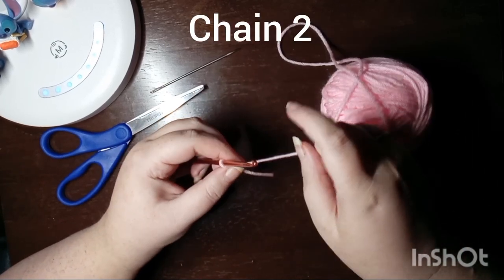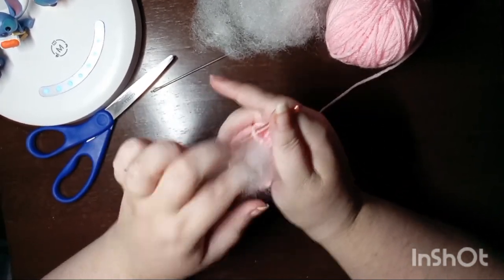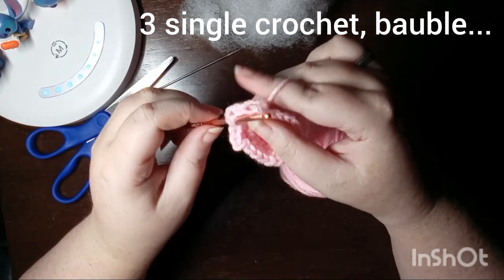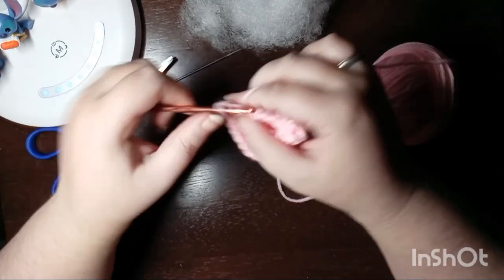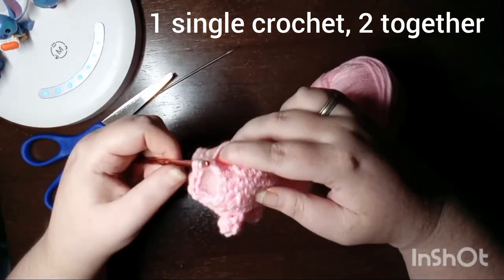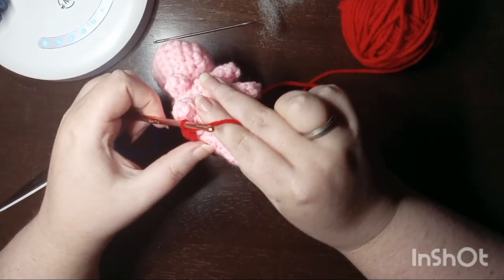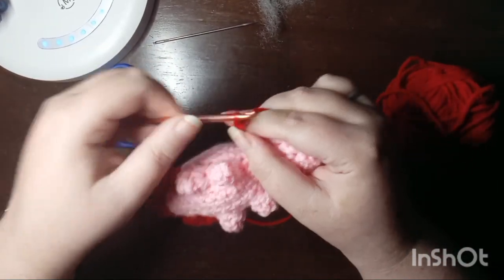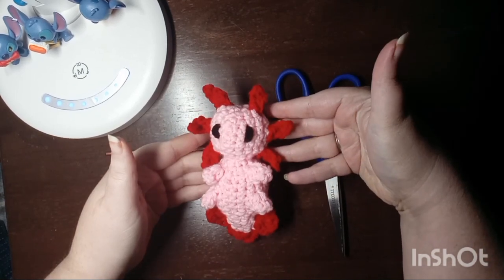No Sew Crochet Axolotl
No sew axolotl and my first full length video. for stitch help check out my shorts tutorials.

Musician: @iksonmusic